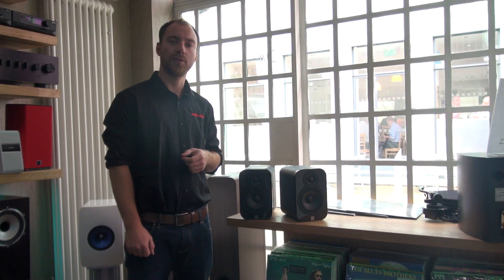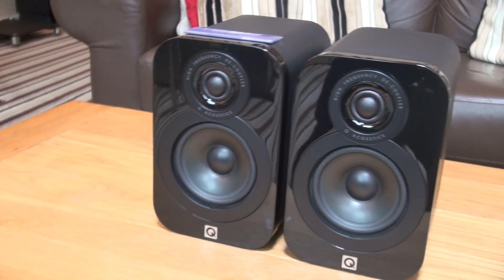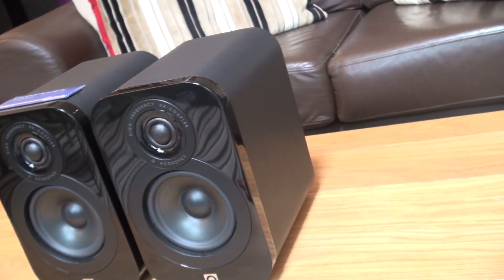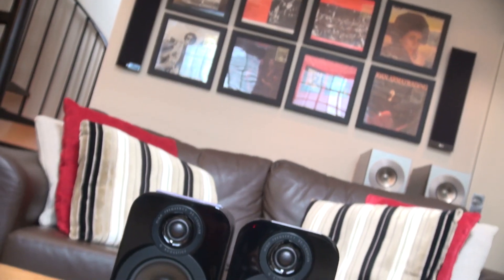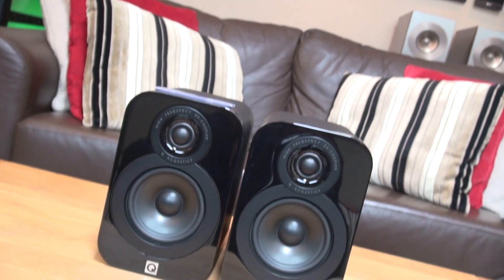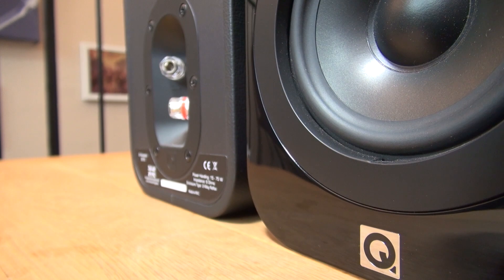Product Of The Month - Q Acoustics 3010 Speakers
After the runaway success of the Q Acoustics 2000 Series, the launch of the 3000 Series caused quite a stir in the Hi-Fi world.

The 3010 is suitable for both hi-fi music and home cinema use and is an ideal match for the 3090C centre speaker and 3070S subwoofer.